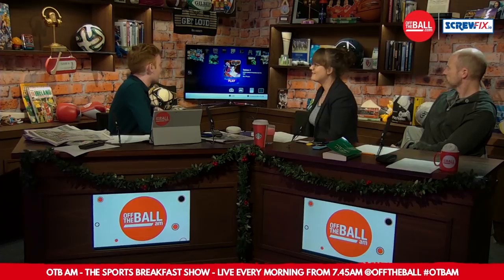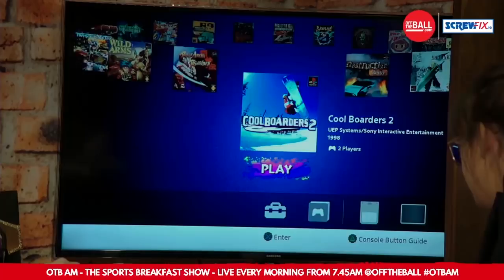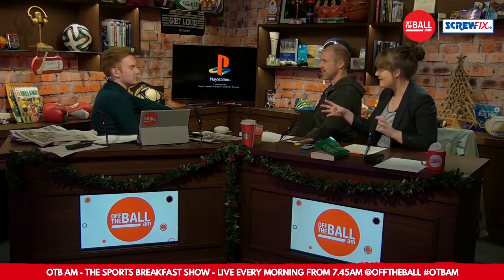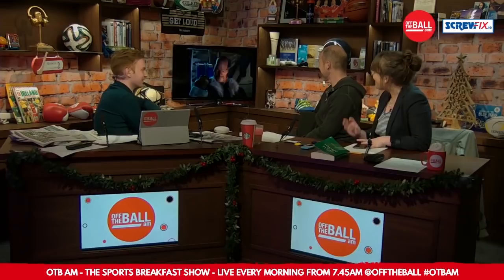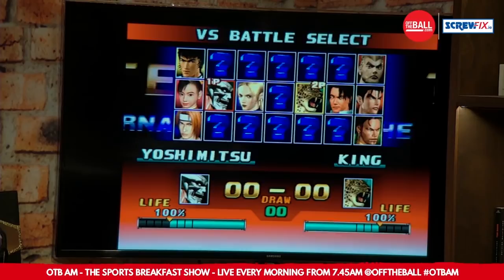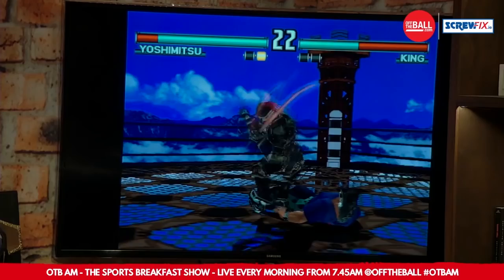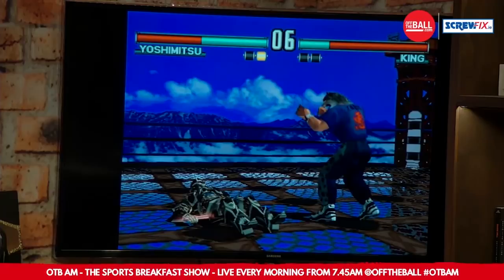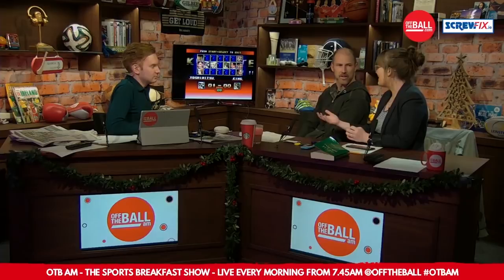What happened when we let Kenny Cunningham loose on Tekken III?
What happened when we set former Ireland captain Kenny Cunningham up with a Playstation Classic preloaded with Tekken III?

We decided we'd have some festive fun this Christmas season with the former Ireland international and got him in on the act to test out some of our best tech from the Off The Ball Gift Guide.

OTB AM is brought to you in association with Screwfix.ie